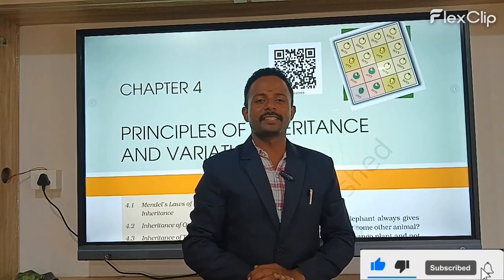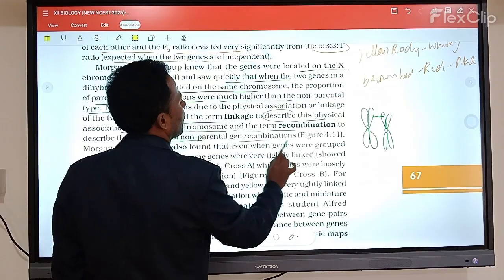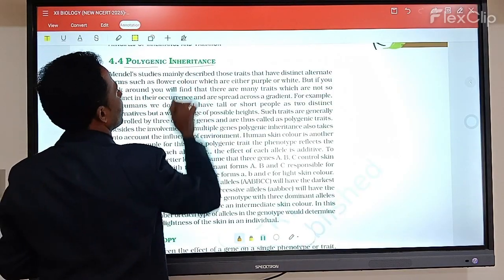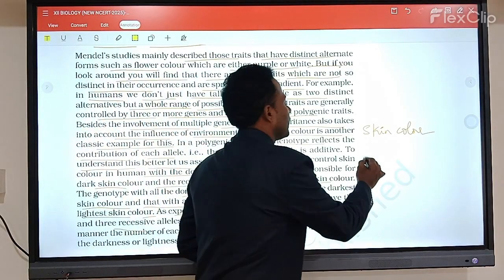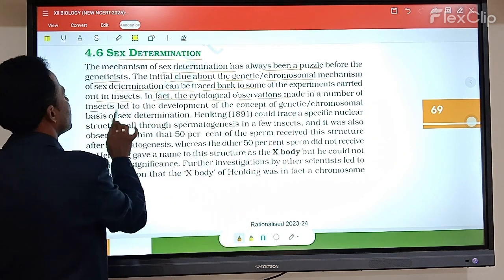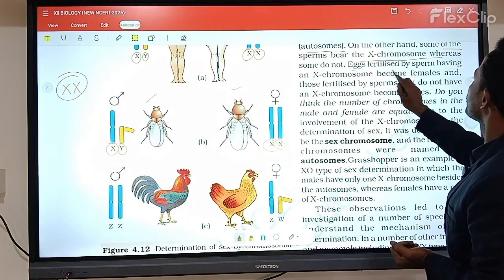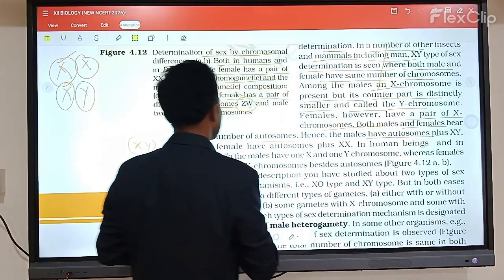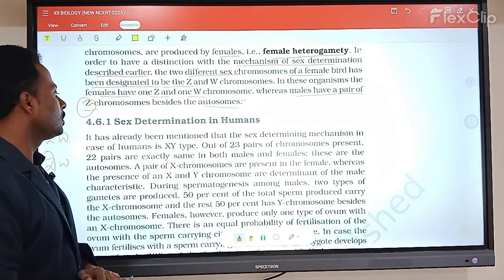PRINCIPLES OF INHERITANCE AND VARIATIONS